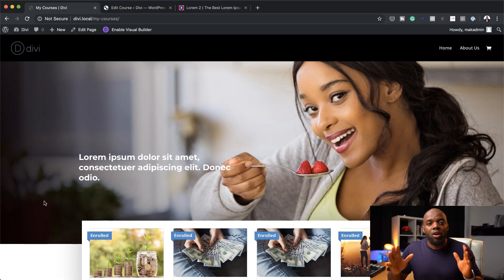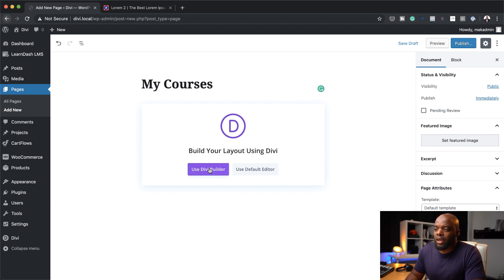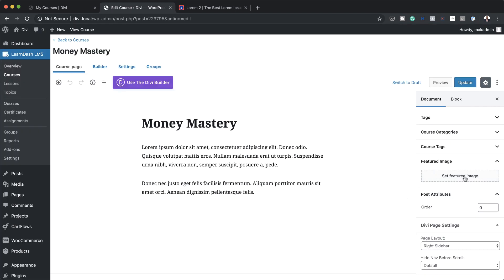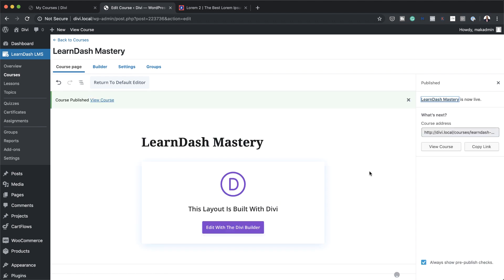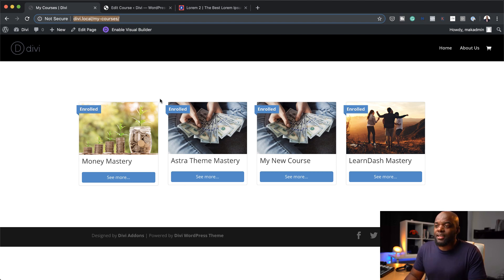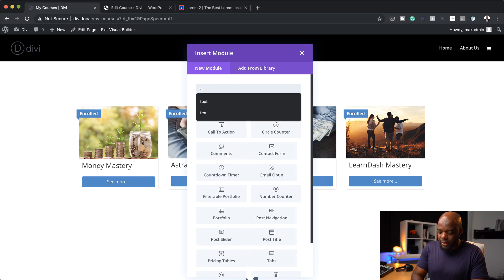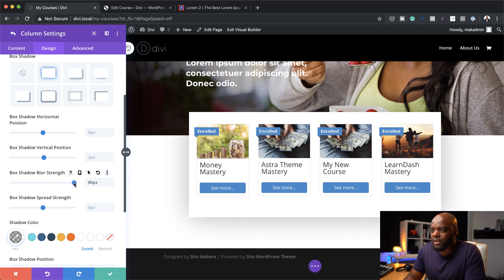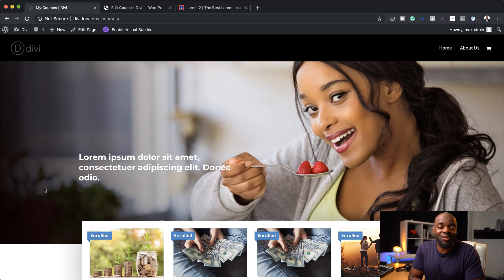Learndash course grid - Learndash Tutorial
Learndash Tutorial

In this video, I show you step by step how to add Learndash course grid onto your course page. I use Divi to customize the course page but you can use a page builder of your choice to achieve the result.